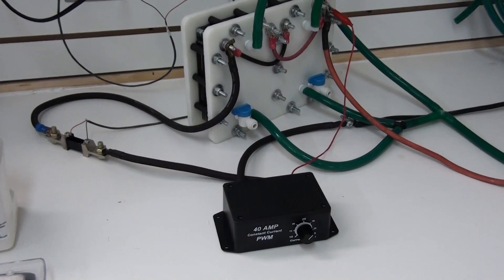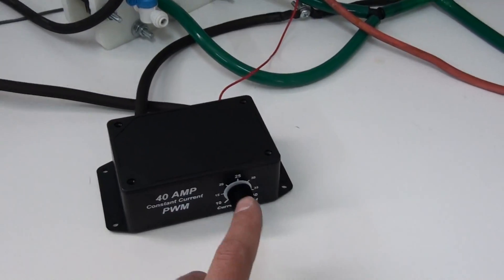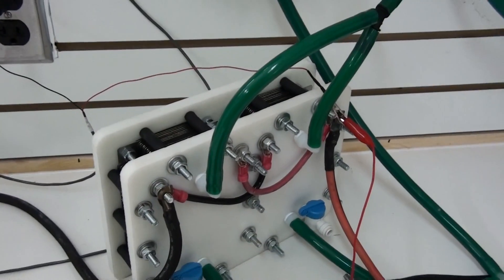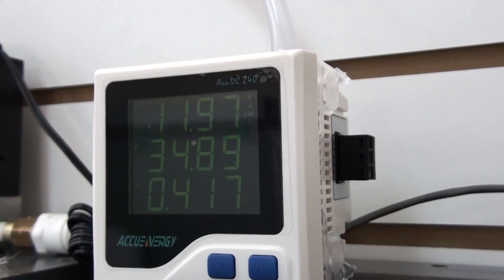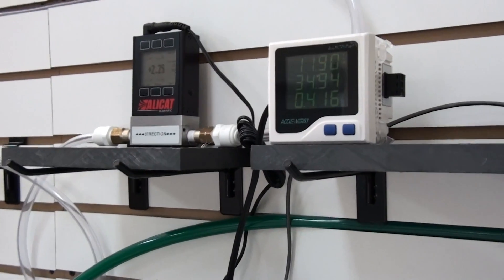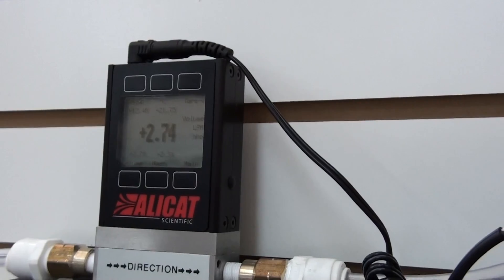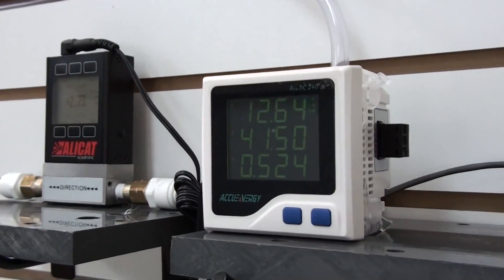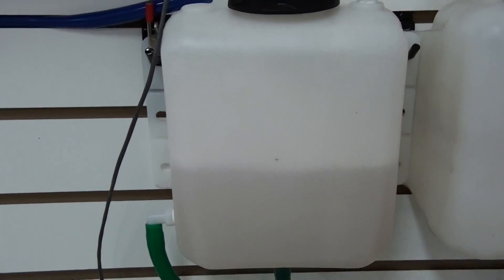HHO hydrogen 38 plate cell for light cammercial vehicles. Output and efficiency DEMONSTRATION.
technical specs:
1 to 5 LPM (liter per minute)
5.4 MMW (milliliters per minute per watt)
180 watts per liter

for 10 to 15 liter engine engines